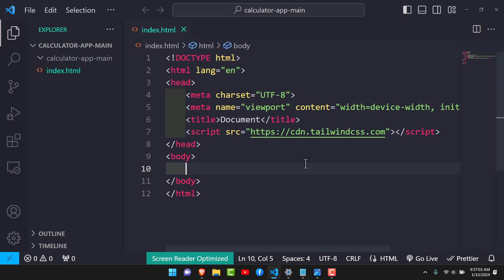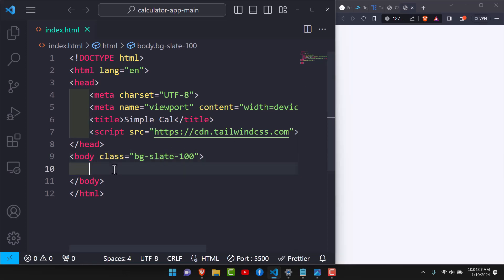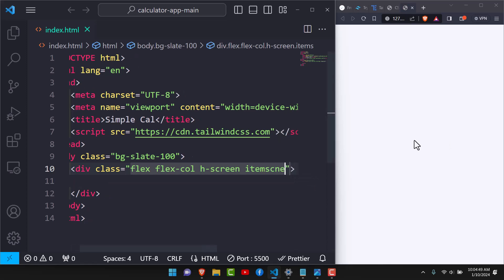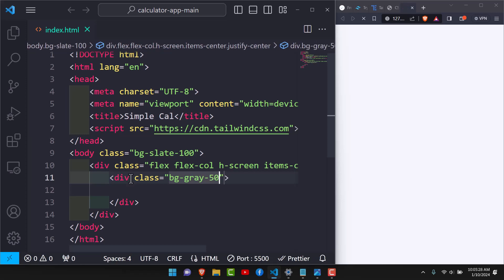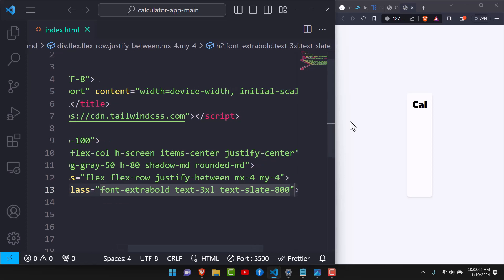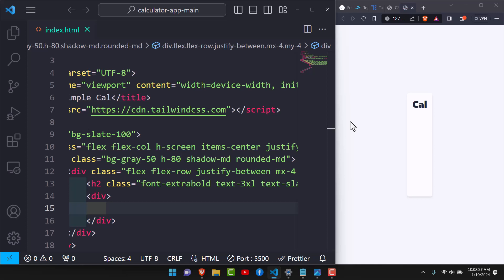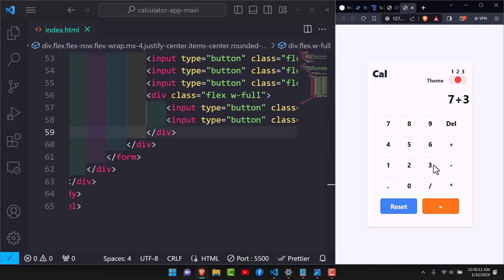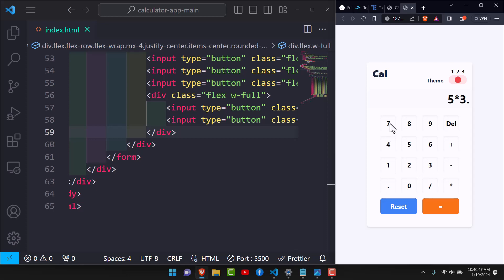How To Make A Calculator Using HTML CSS And JavaScript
This this video you will build a calculator using HTML CSS and JavaScript. This is best JavaScript project for beginners. In this calculator we will create UI design using HTML and CSS then we will add calculator functionality with the help for simple JavaScript code.